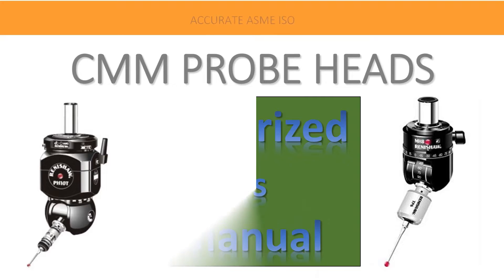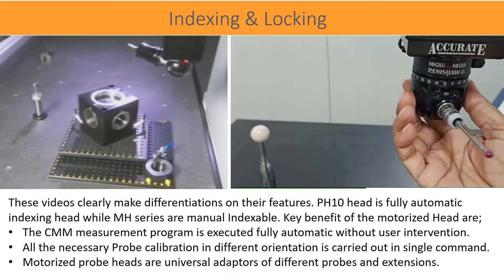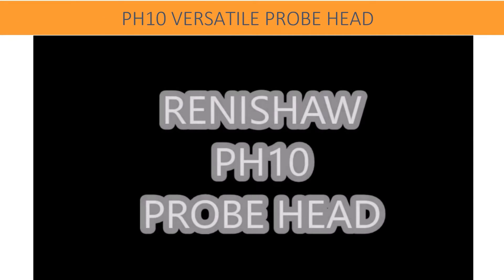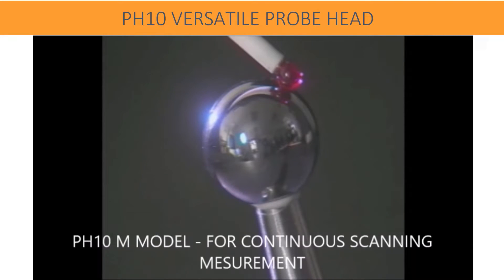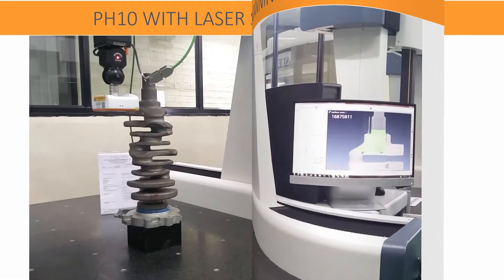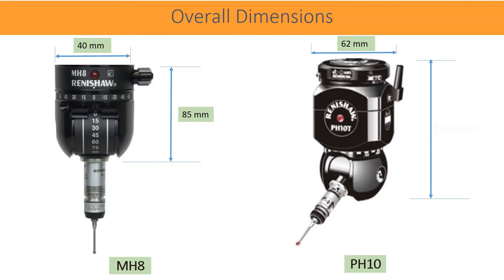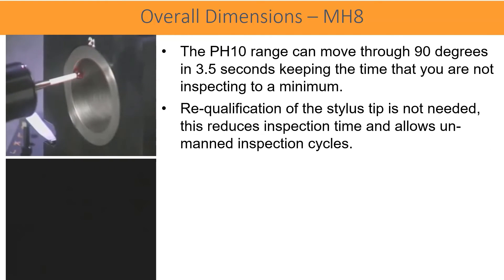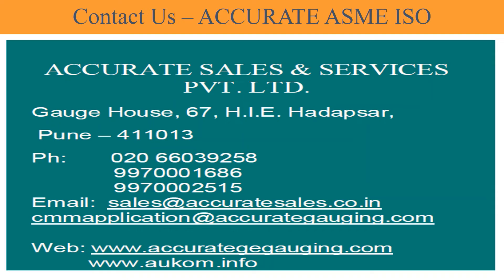RENISHAW MOTORISED PH10 VS MANUAL MH8 PROBE HEAD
Motorized PH10 Probe Head and Manual MH8 probe head are explained in this video.
New buyer can understand the features, merit-demrit of both. Existing user if working with Manual head could think to upgrade it.
The customer already using Motorized probe head can explore the complete details of accuracy, repeatability, extension bar holding capability, speed and safety features.

Thanks to Renishaw UK for making some contents available in the public domain for their customers.

Accurate Pune can provide complete solution on the 3 coordinate measuring machines as well as all CMM Renishaw product range as local support.